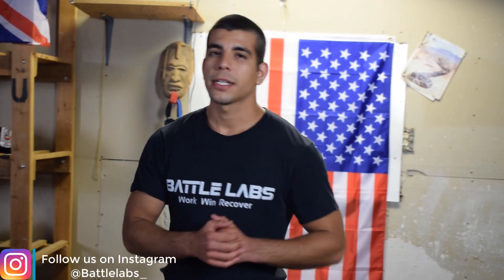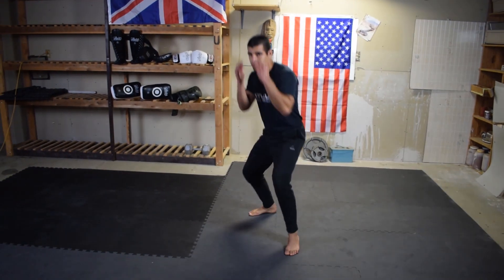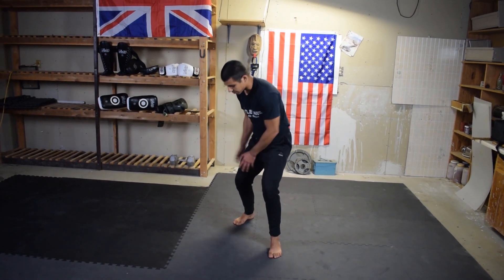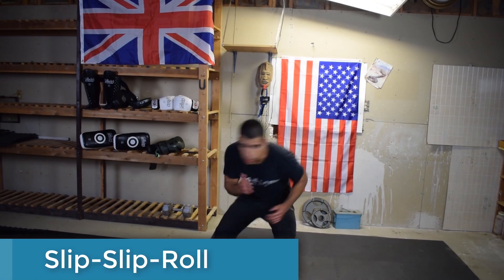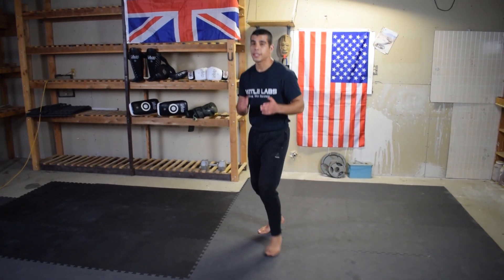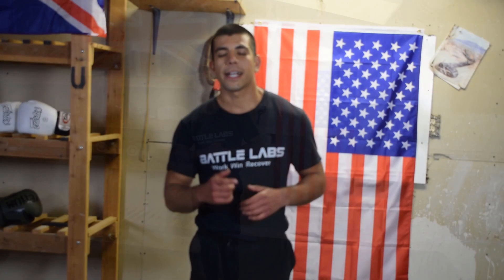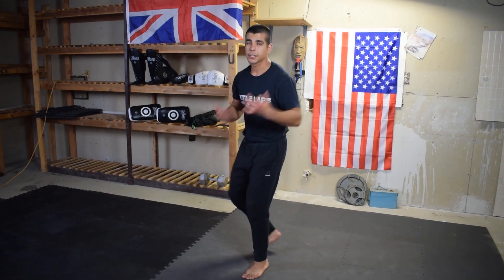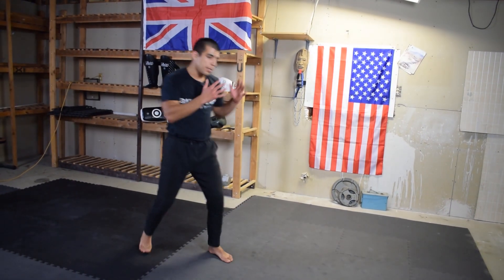3 Boxing Head Movement Drills you Can do at Home. No Equipment or Partner Needed... (2020)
DOWNLOAD our FREE comprehensive PDF guide offering over 50 innovative boxing exercises and workouts!

Want to know how to improve your head movement? Want to train boxing at home without equipment? Here's how to train head movement without a partner. In this video, Miguel Demonstrates 3 boxing head movement drills that you can practice at home, no equipment necessary.